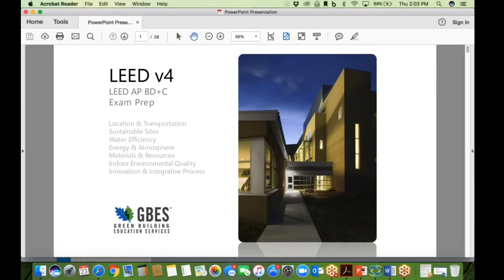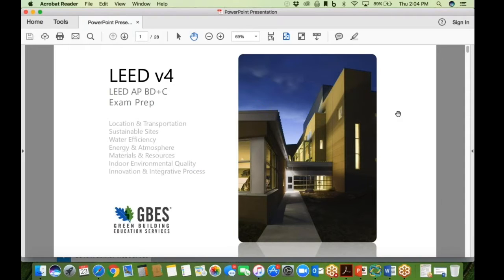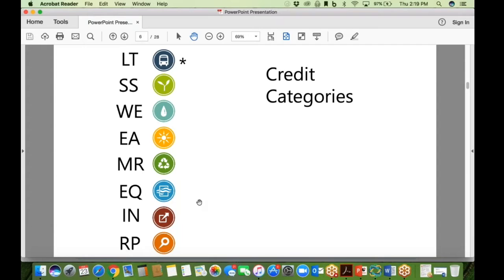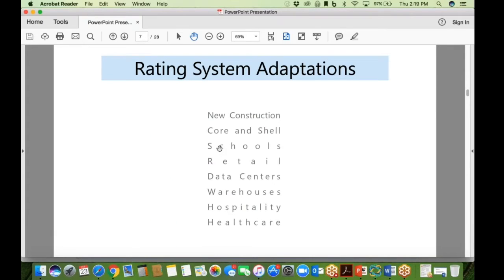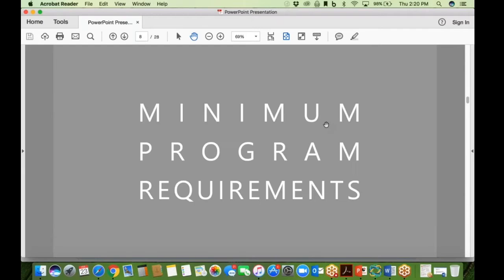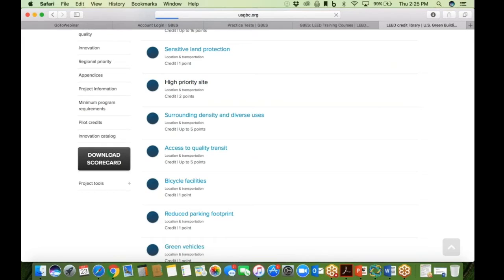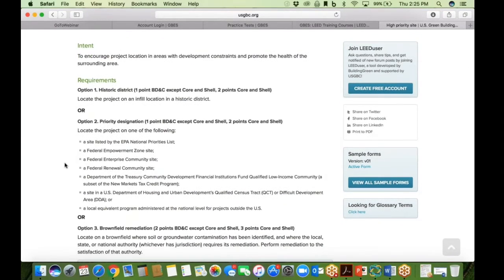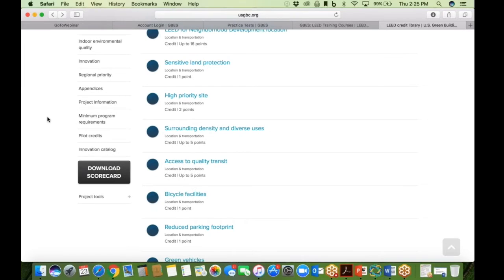GBES Free Study Session - LEED AP BD+C exam tips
Want to pass your exam? For the #1-Selling LEED Exam Prep tools in the world, go

CEO, and LEED AP BD+C expert, Charlie Cichetti. He reviews the key concepts and definitions you need to know to pass the LEED AP BD+C exam the first time.